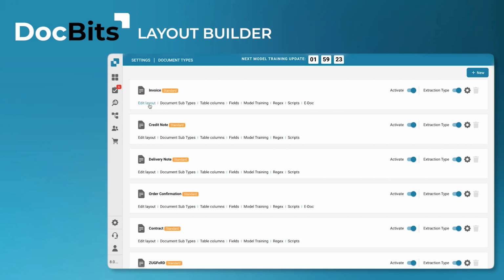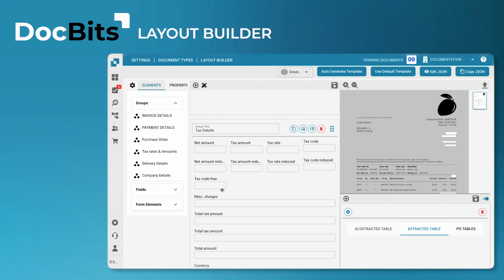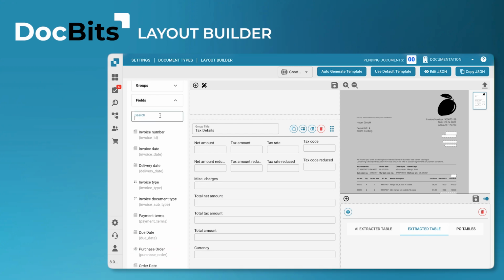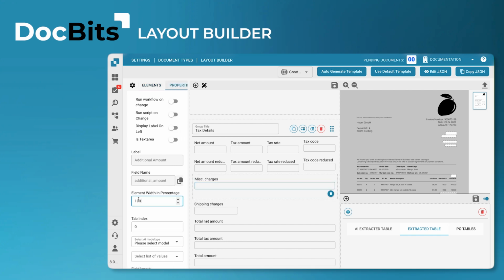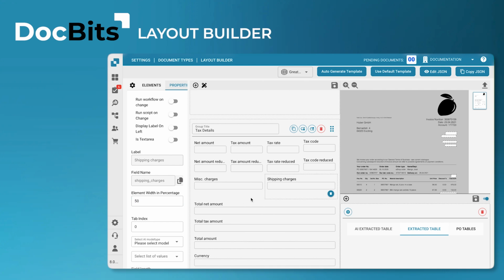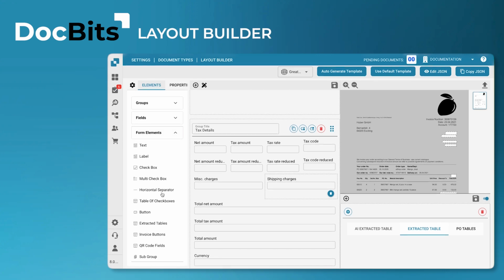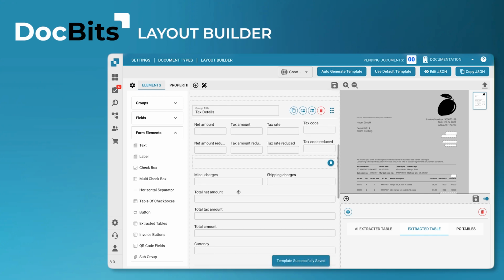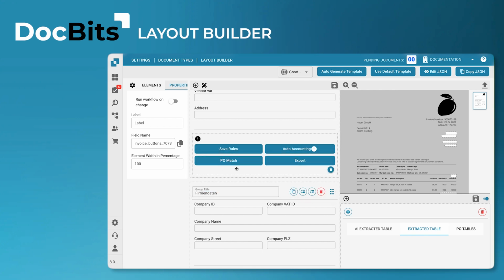DocBits Layout Builder Tutorial: Create Custom Document Layouts for Faster, Cleaner Validation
In this video, you’ll learn how to use the Layout Builder in DocBits to create custom layouts for your documents. Layouts help you organize fields in a clear structure, speed up validation, and make document review easier for your team.

✅ What you’ll learn:
 • What Layout Builder is and when to use it
 • Where to find it in DocBits Settings
 • How to create a new layout and choose the right Document Type
 • How to place and arrange fields/sections for a better validation experience
 • Tips to keep layouts consistent across teams and document variations
 • How to save and apply the layout in your workflow